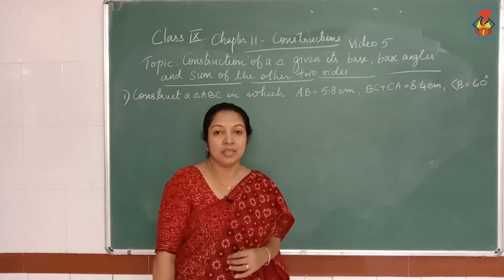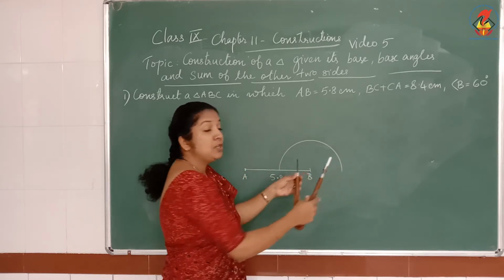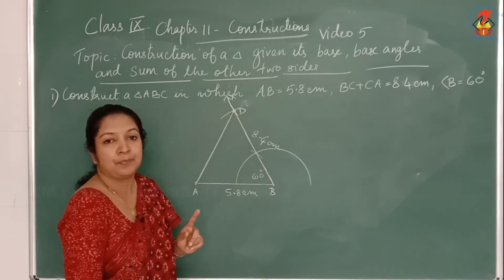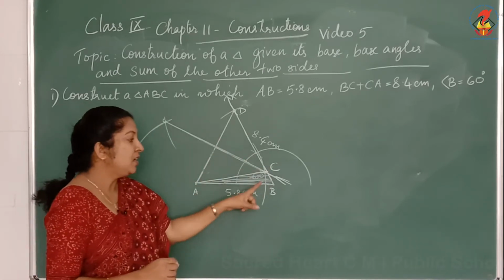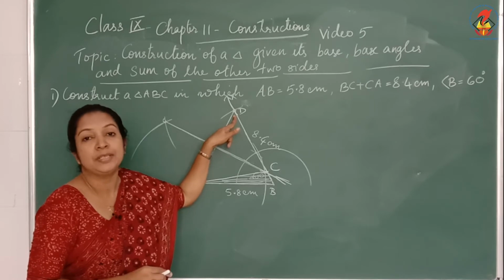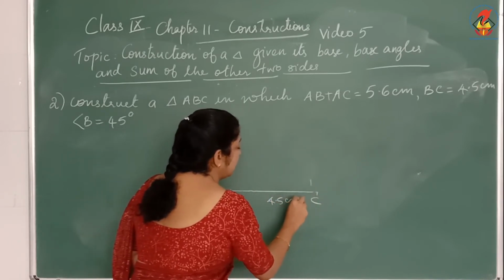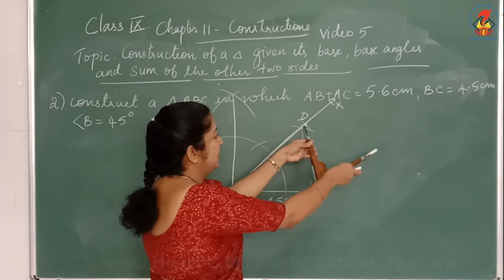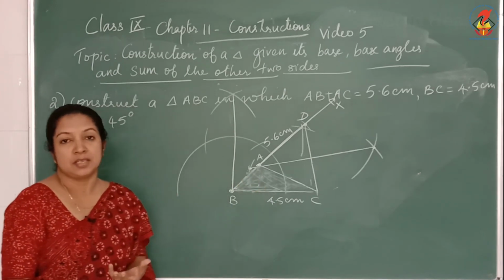Maths09 Chapter 11 Constructions Video 05 Base Angles